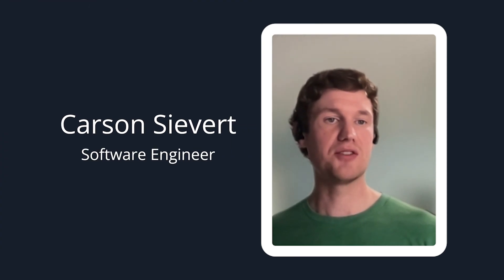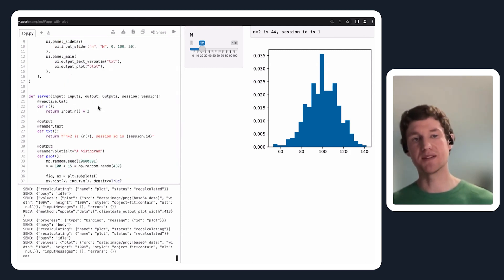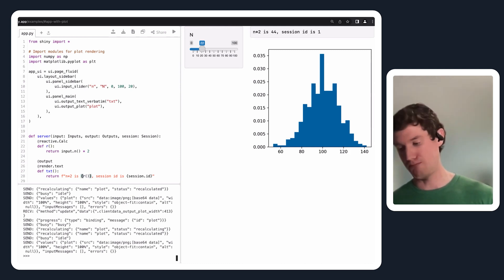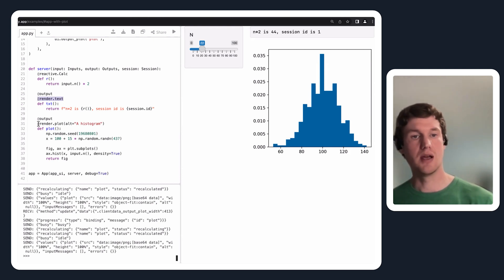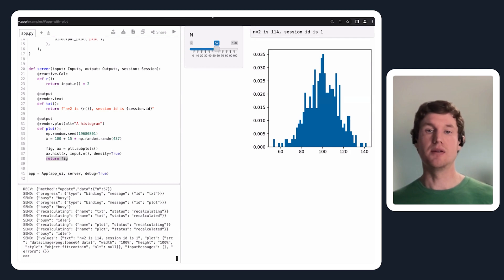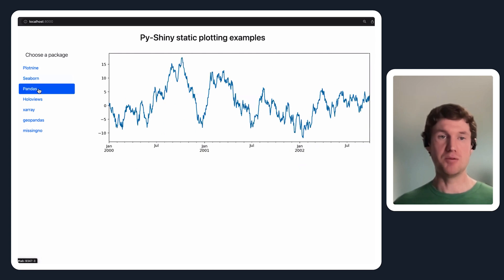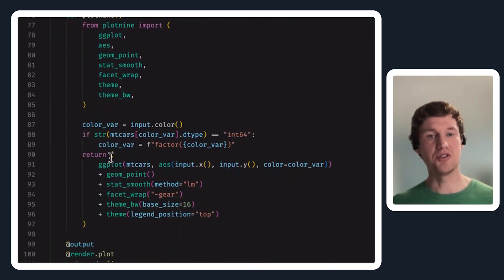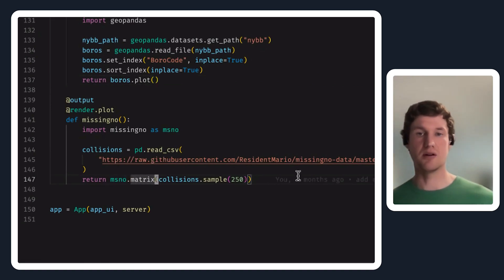Data visualization and plotting with Shiny for Python || Carson Sievert || RStudio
Shiny makes it easy to build interactive web applications with the power of Python’s data and scientific stack.

Content: Carson Sievert (@cpsievert)
Producer: Jesse Mostipak (@kierisi)
Editing and Motion Design: Tony Pelleriti (@TonyPelleriti)